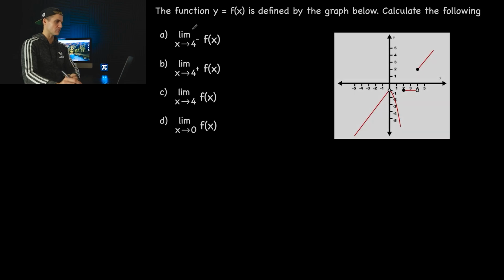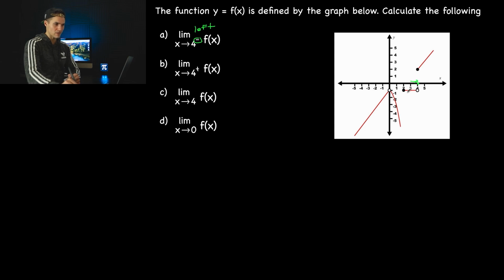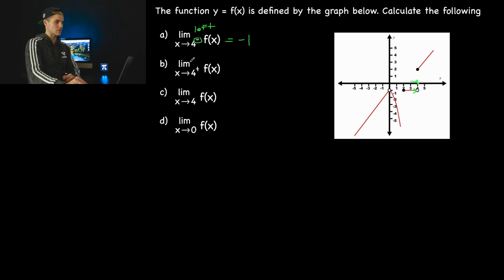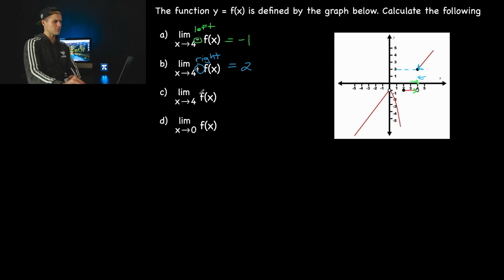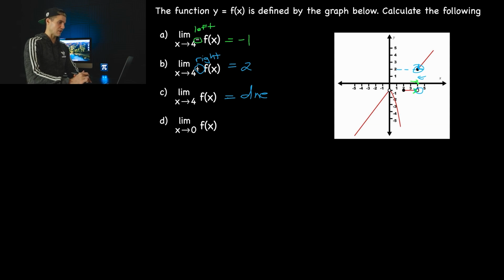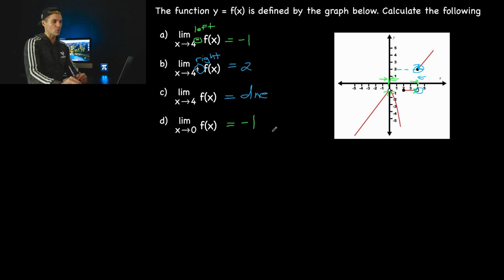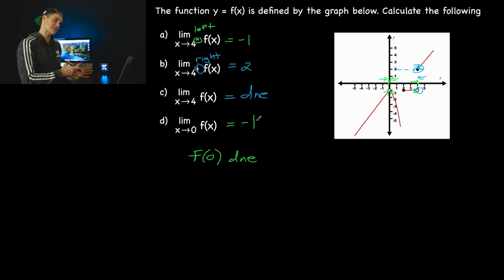MCV4U (Grade 12 Calculus) - Finding Limits from a Graph - Unit 1 Test, Knowledge Question